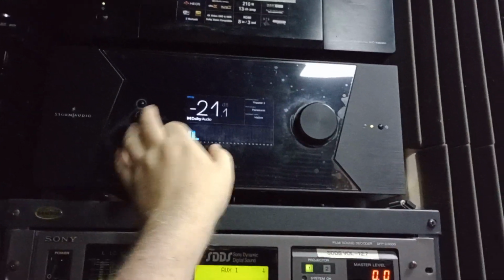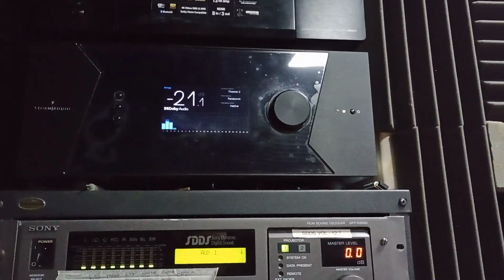3rd restart stormaudio elite isp32